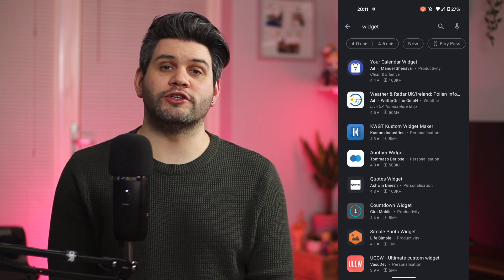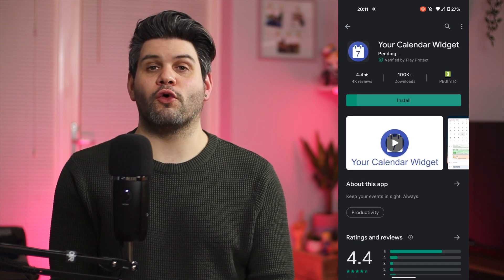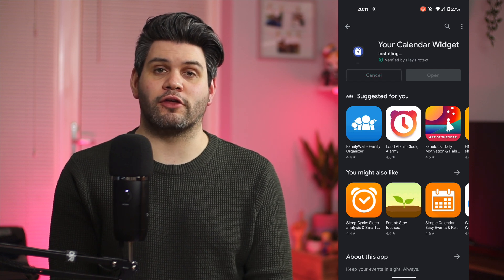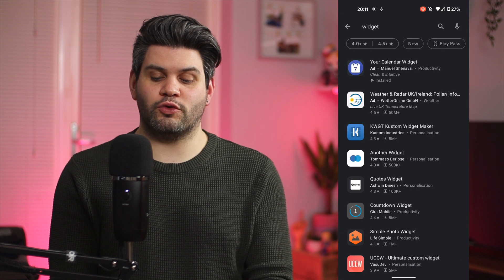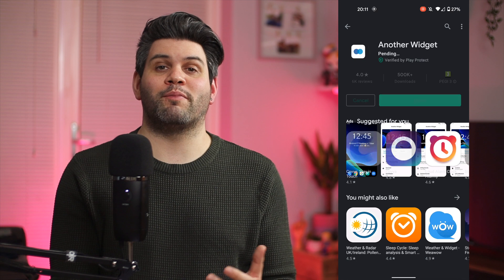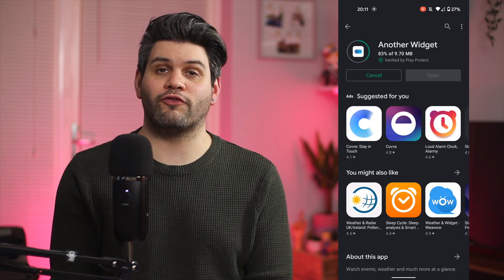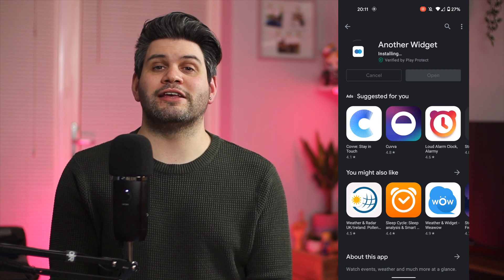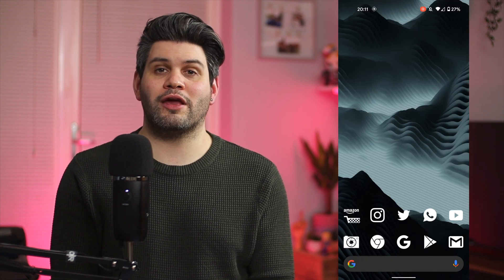Android Customization Episode 3 - WIDGETS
In episode 3 of Android customization we take a look at how to use Widgets. This is for all those out there new to Android and want to learn something new about your phone. It allows for some great custom set ups so lets take a look!